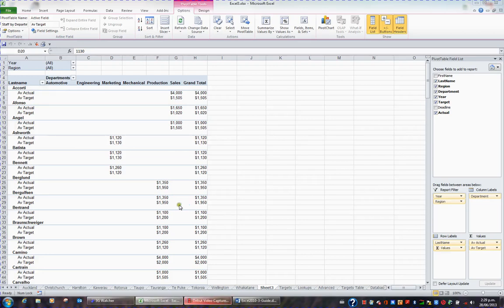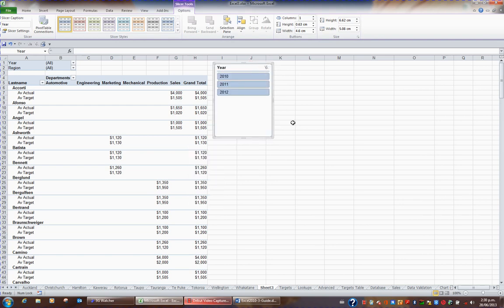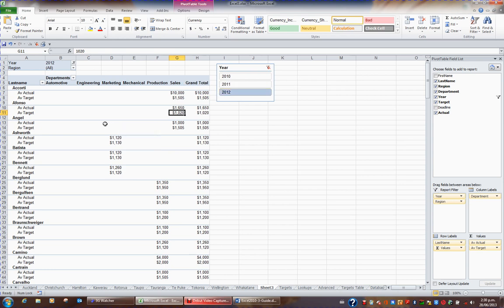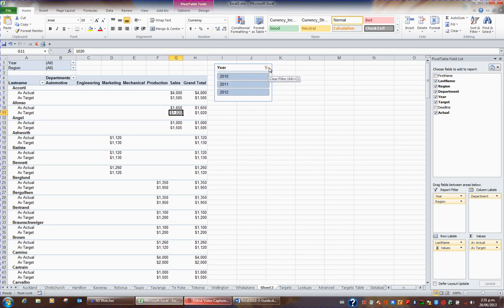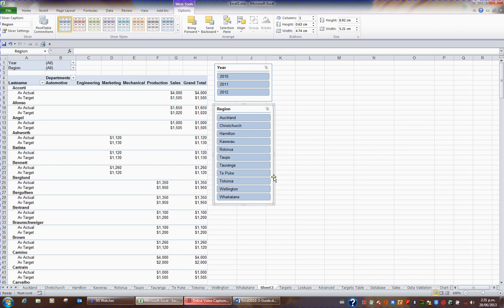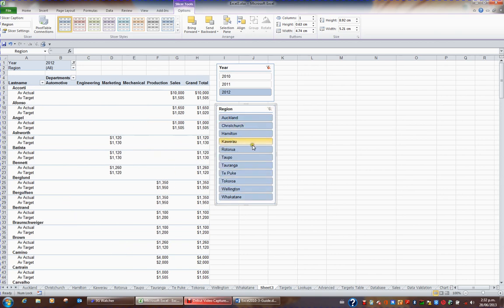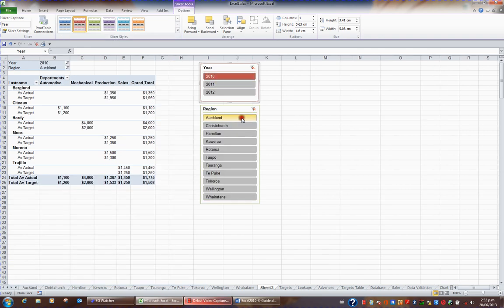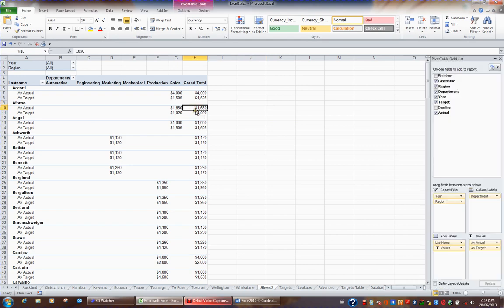Microsoft Excel 2010 Level Three Video 37 Pivot Table Slicers